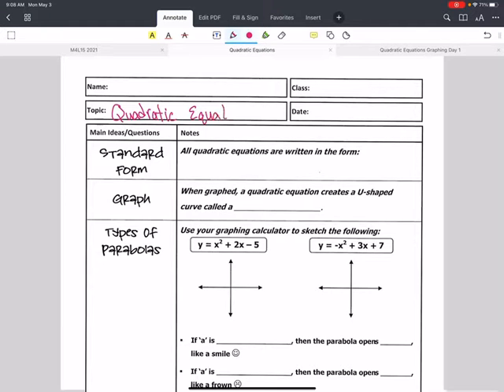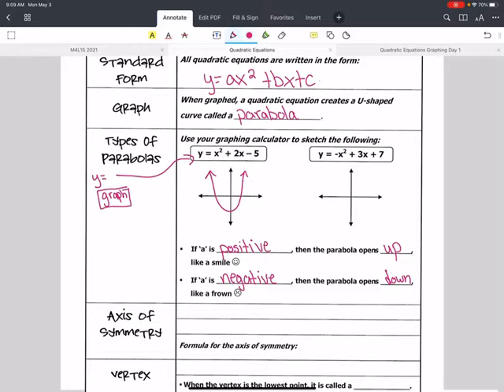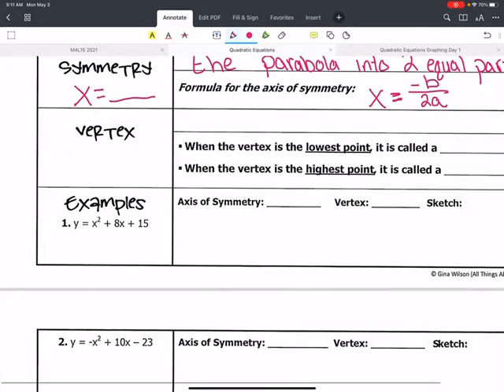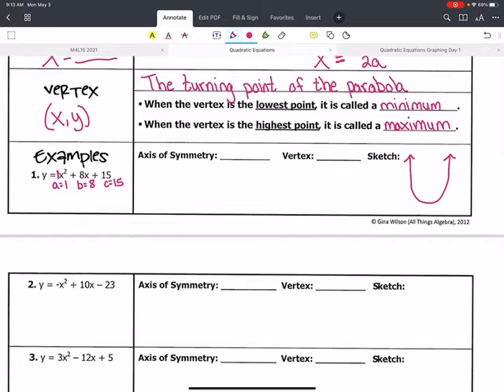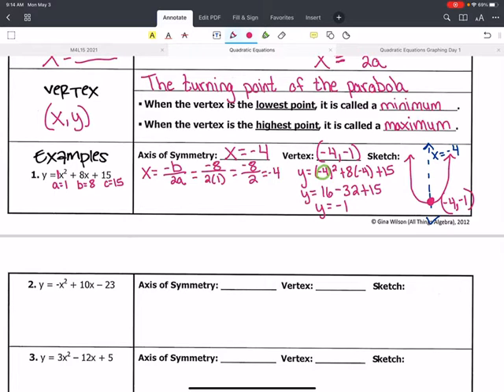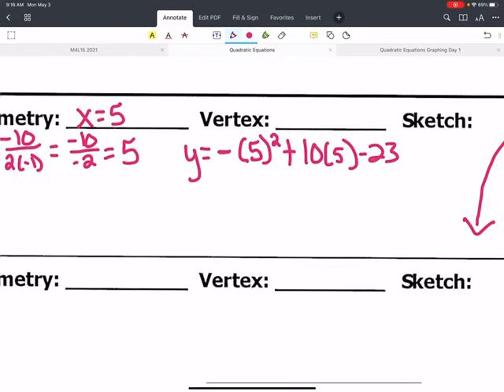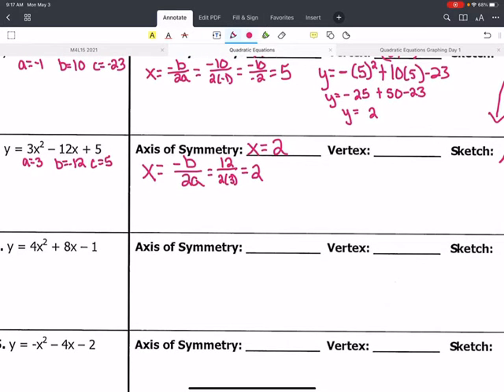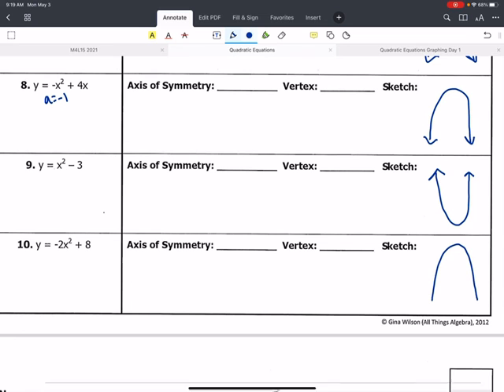Intro to graphing quadratics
Sketching vertex and line of symmetry for quadratic equations in standard form